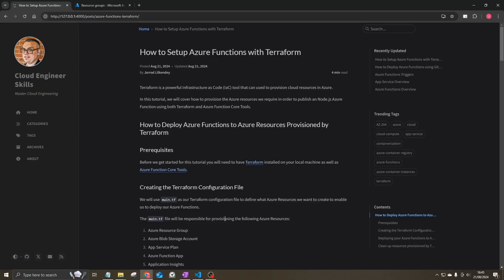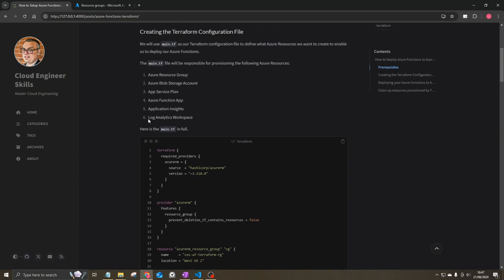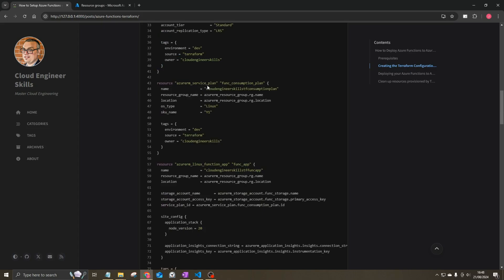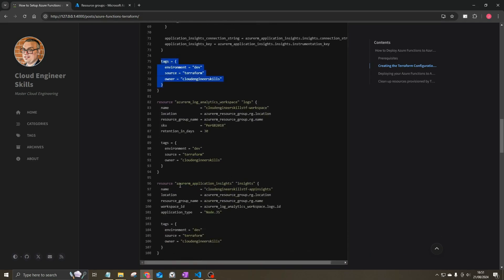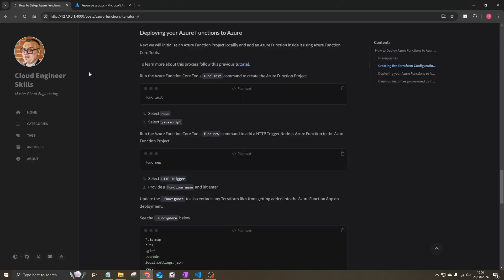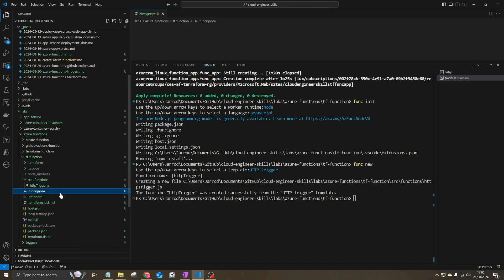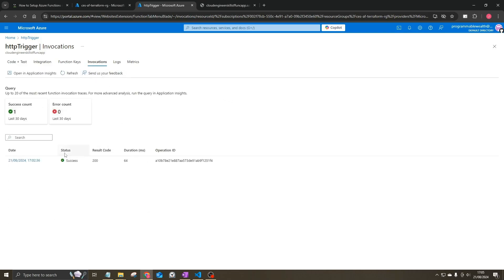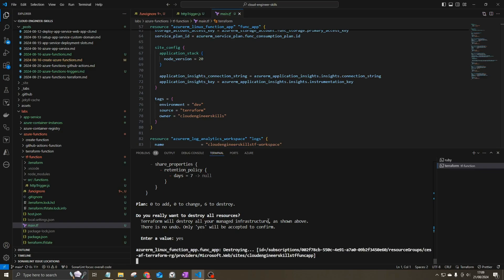How to Create and Deploy Azure Functions with Terraform and Azure Function Core Tools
Terraform is a powerful Infrastructure as Code (IaC) tool that can used to provision cloud resources in Azure.

In this tutorial, we will cover how to provision the Azure resources we require in order to publish an Node.js Azure Function using both Terraform and Azure Function Core Tools.